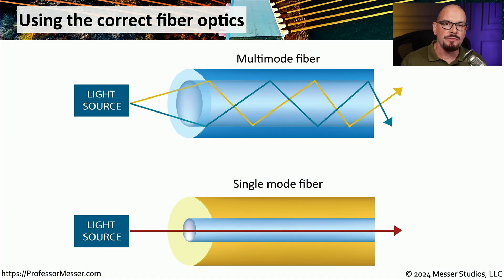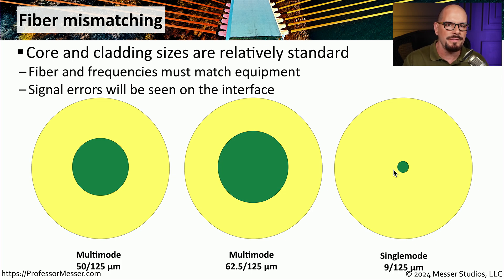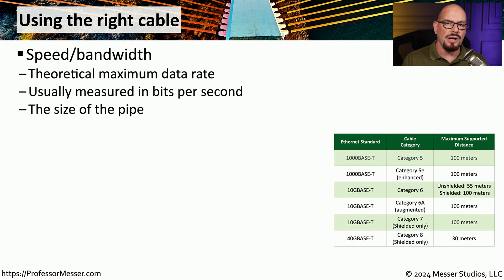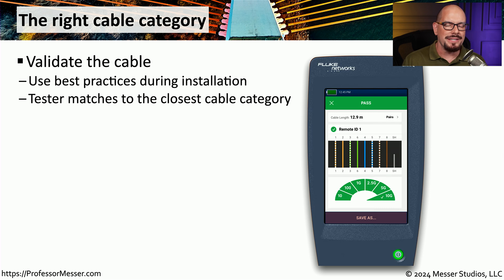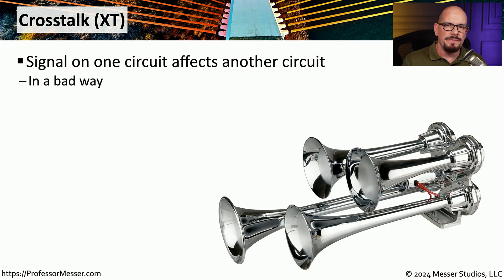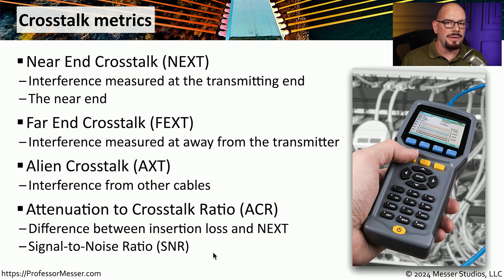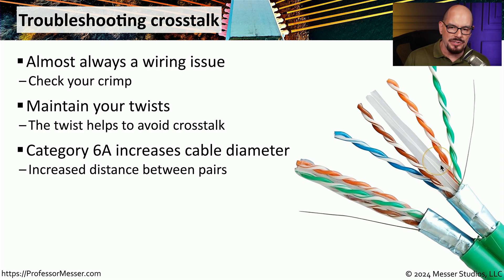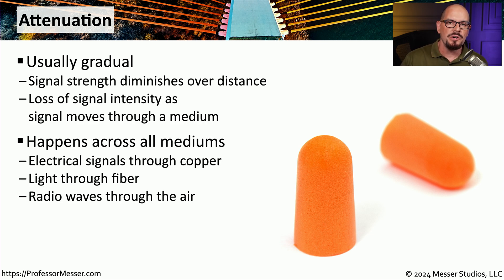Cable Issues - CompTIA Network+ N10-009 - 5.2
If the physical layer isn't right, the network will have big problems. In this video, you'll learn about fiber mismatches, cable categories, crosstalk, EMI, attenuation, and proper termination.